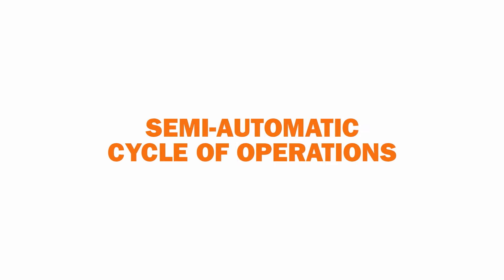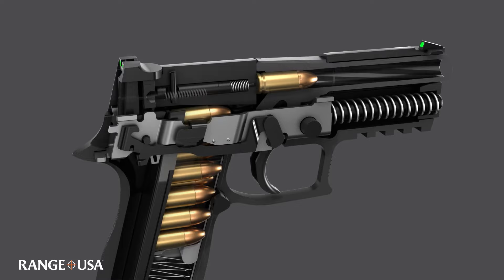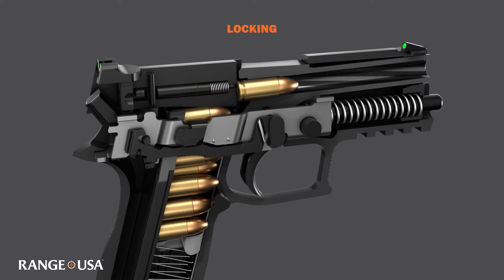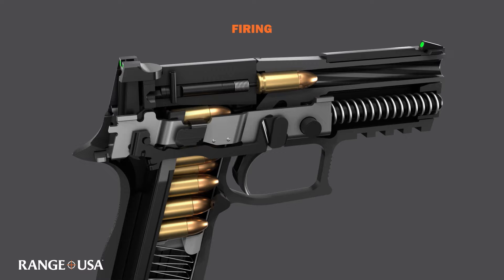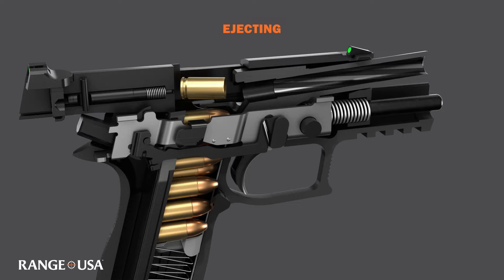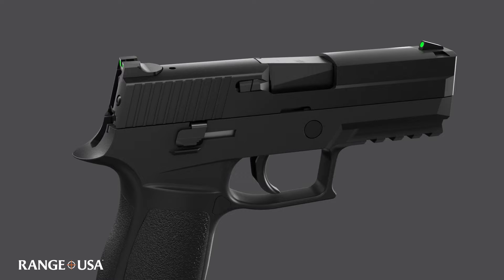How a Handgun Works: Semi-Automatic Cycle of Operations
In this short video, we break down the Cycle of Operations for a semi-automatic handgun. Understanding how the cycle works can be a useful guide when learning about the mechanical properties of a firearm. The basic cycle of operations for a semi-auto handgun includes Feeding, Chambering, Firing, Unlocking, Extracting, Ejecting, and Cocking.

At Range USA, we develop responsible gun owners by offering quality firearms education, modern indoor ranges, and a welcoming environment for people of all experience levels interested in developing responsible shooting habits.

Visit RangeUSA.com to find a location nearest you or to shop online.